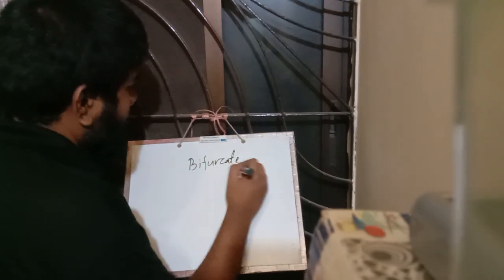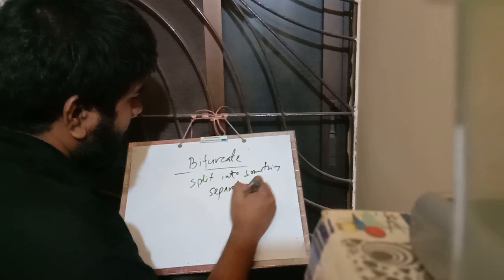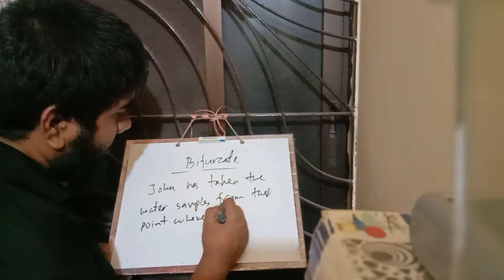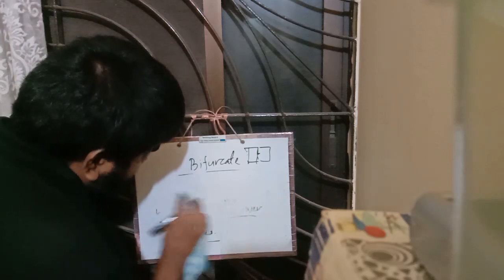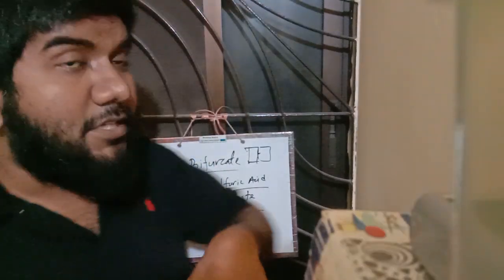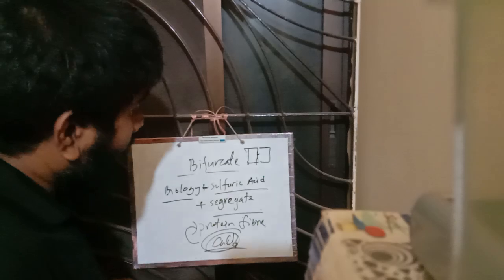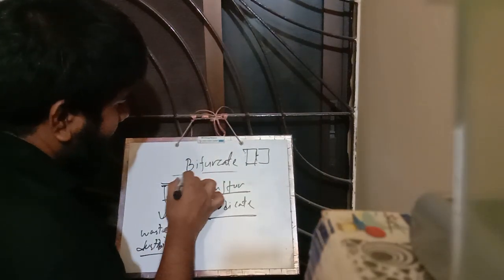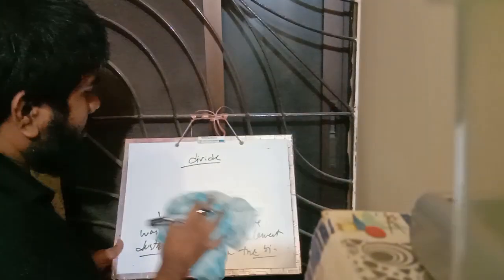Bifurcate_Discussion Essay (Let's say something opinion based)_Analysis